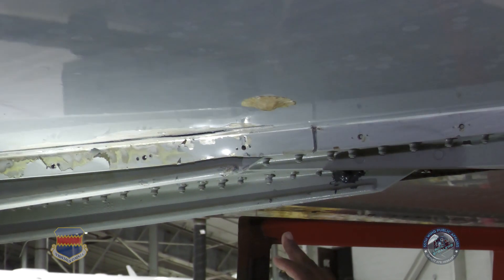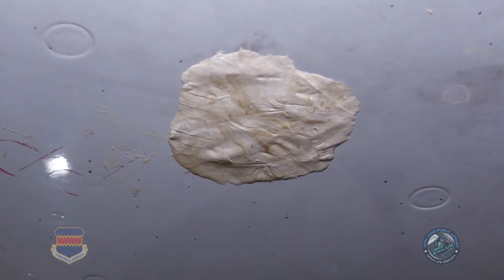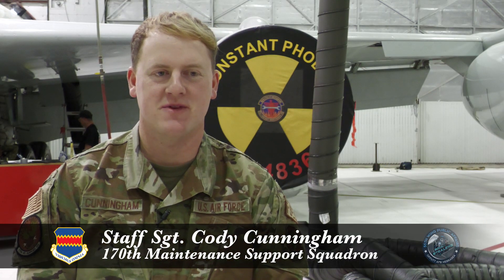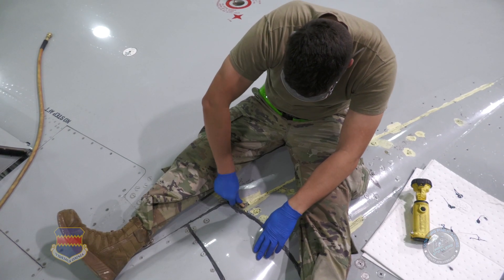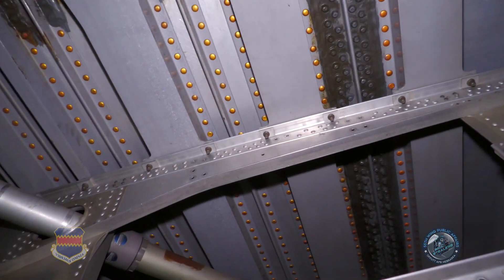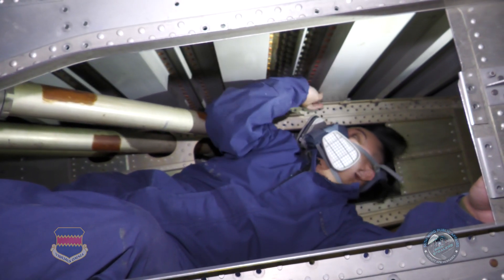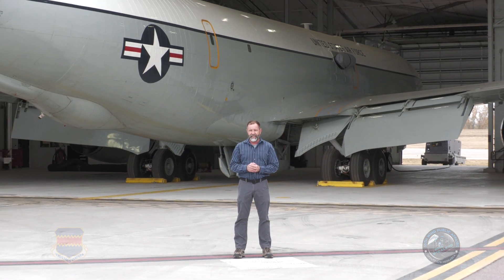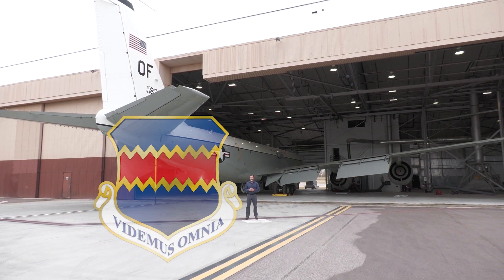Fuel tank repair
Members of the 55th Maintenance Squadron and the 170th Maintenance Support Squadron repaired a fuel tank on a Constant Phoenix to get it back into mission ready status. Caleb Reed, 55th Maintenance Squadron work lead fuel systems says this repair on the fuel tank will ensure this aircraft is able to fly missions for years without the worry of leaks.